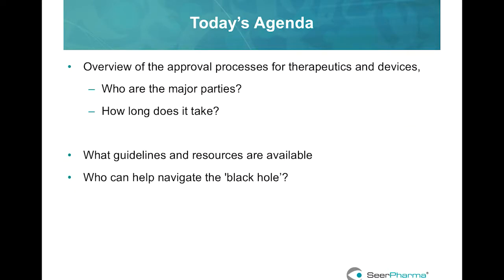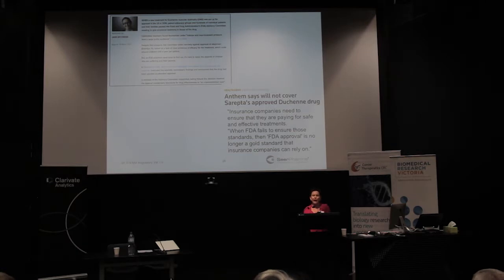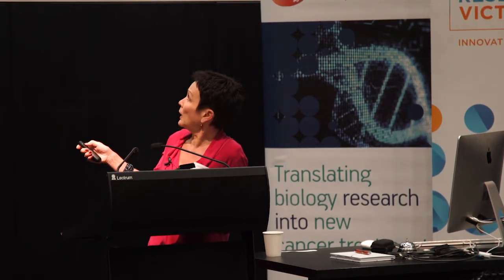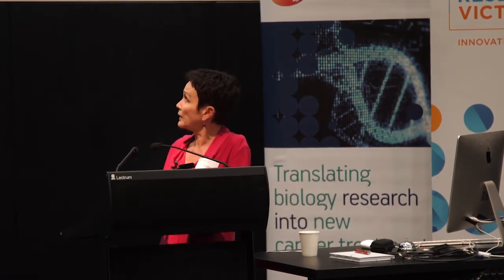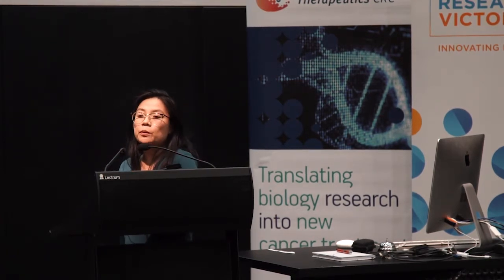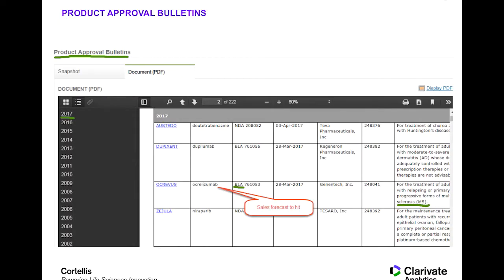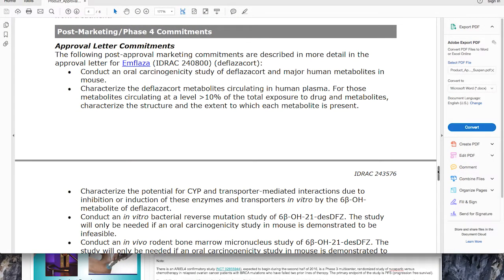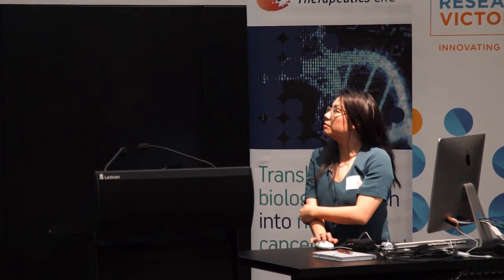STEMM Central: Module 8 - Regulatory Framework